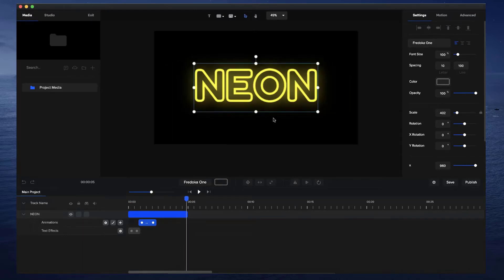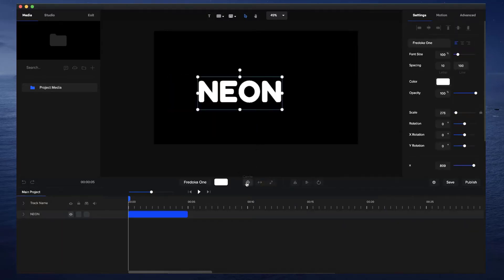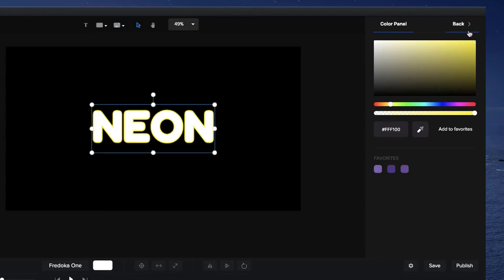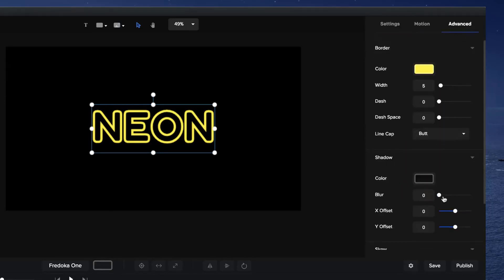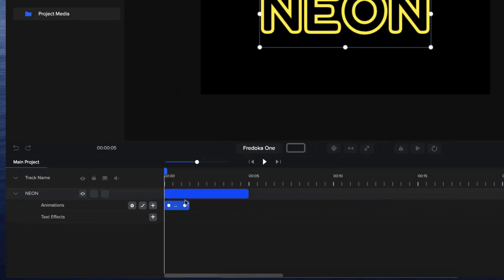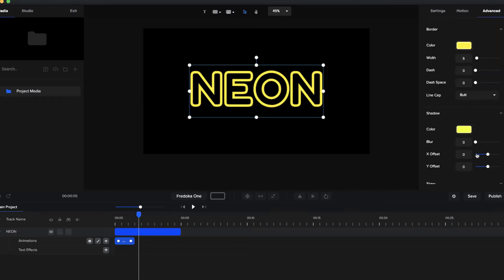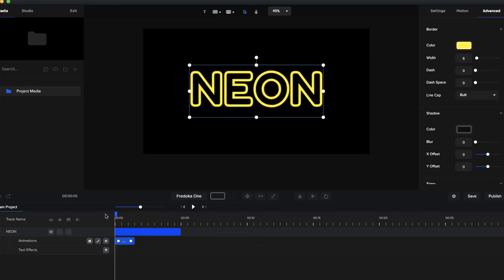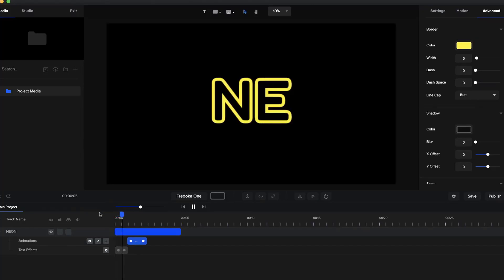Simple Neon Text Effect | CreateStudio Tutorials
Learn how to create a simple neon text effect in CreateStudio.

Drag & Drop Video Creation designed for speed!

With CreateStudio you can create complex animations and effects with click, drag & drop functionality! We take out the complexity, and allow you to make complex animations with ease.